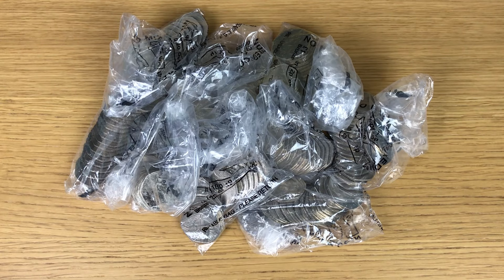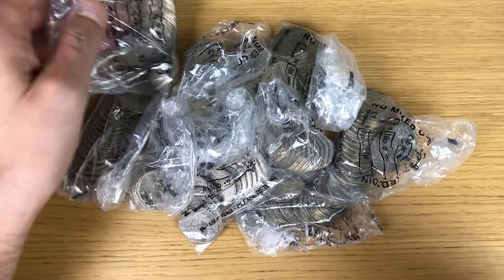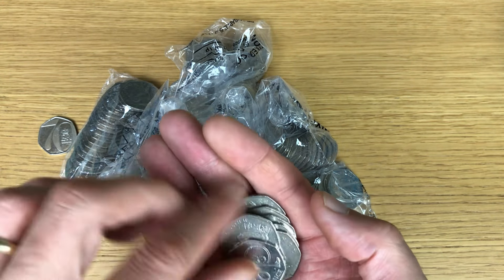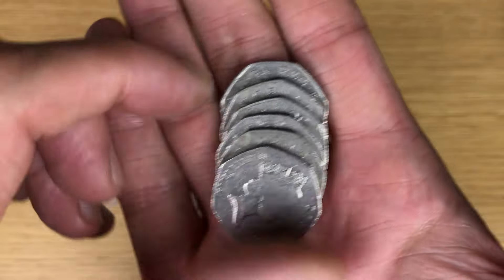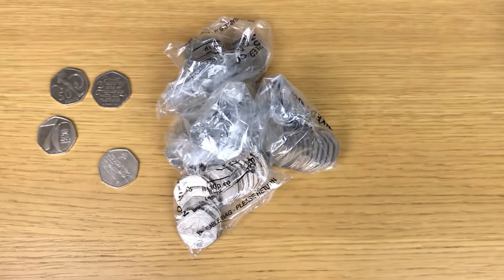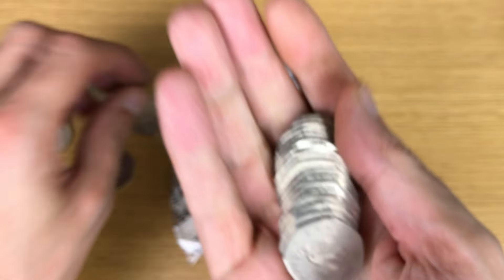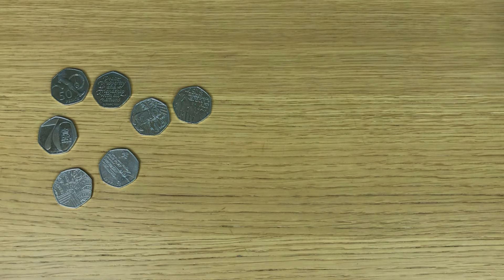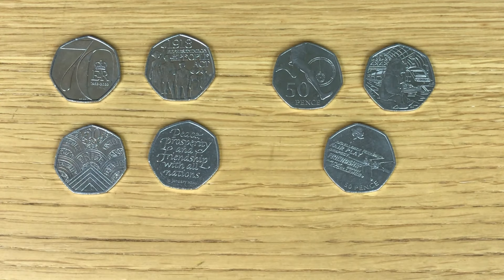TWO WEEKS ON THE BOUNCE!!! || 50p COIN HUNT - Book 1 Ep.228 - 2025